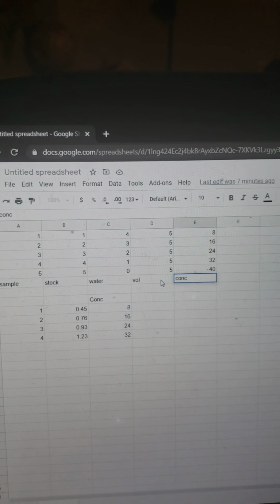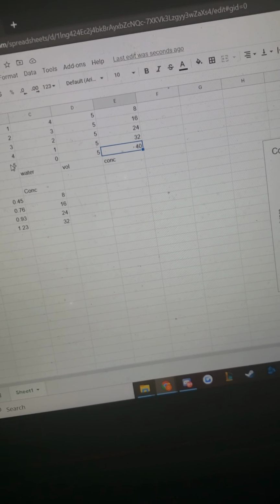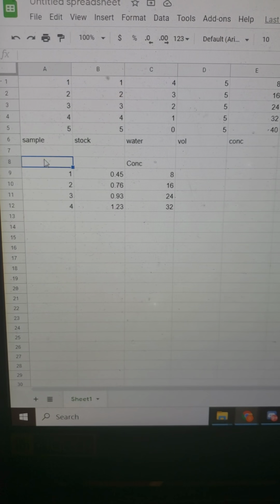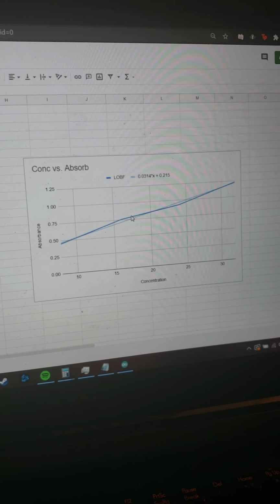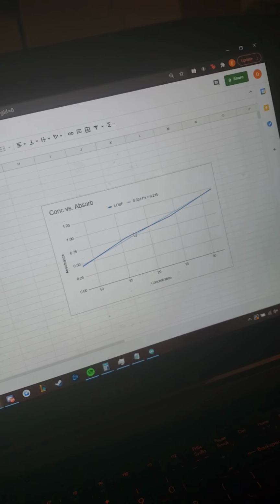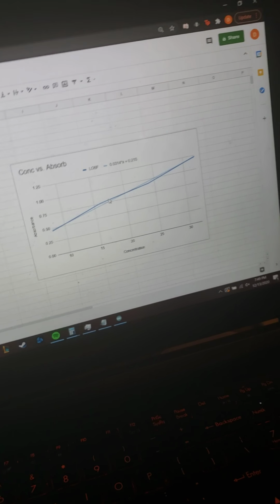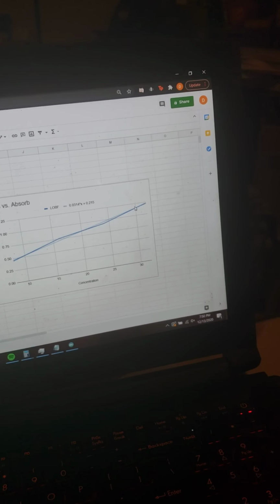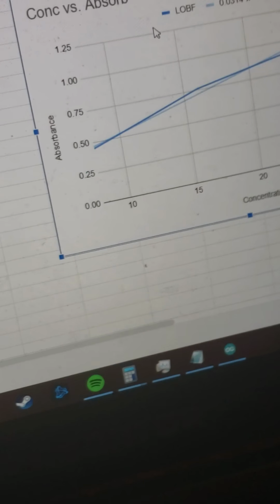Dilution Badge Video